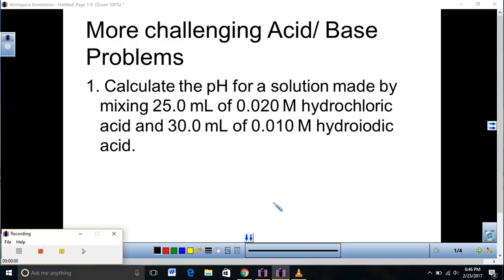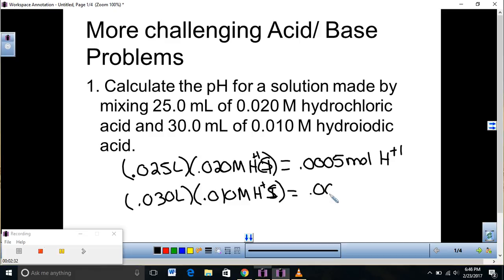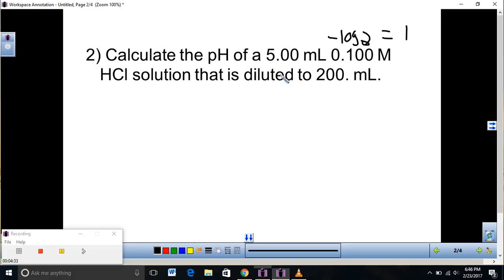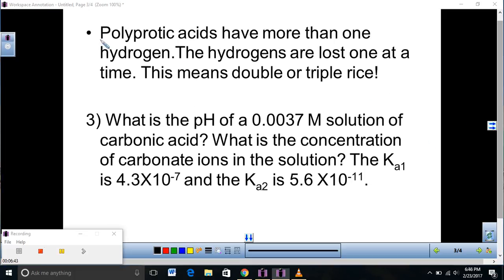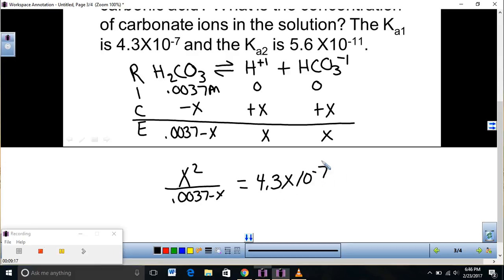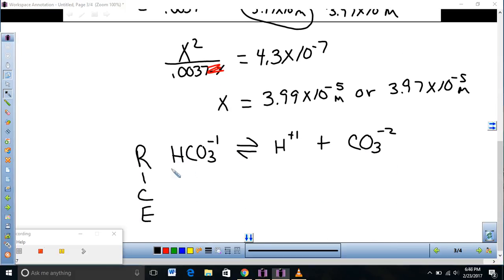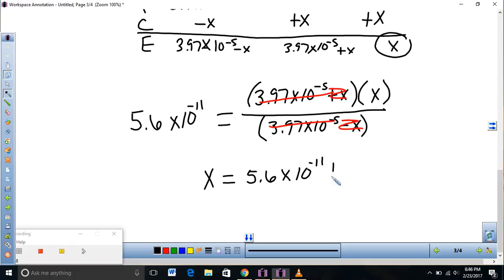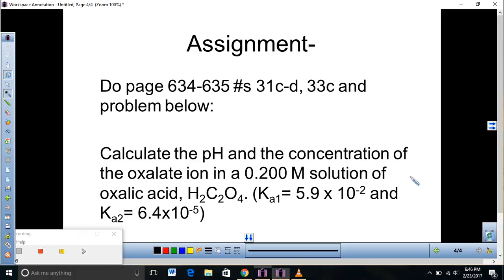More Challenging AcidBase